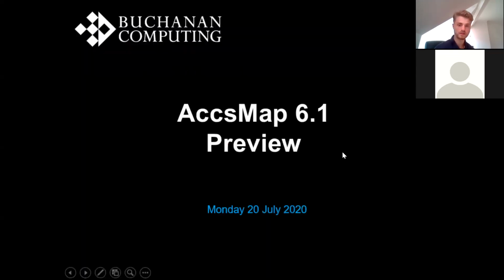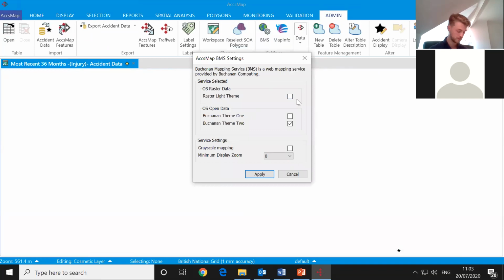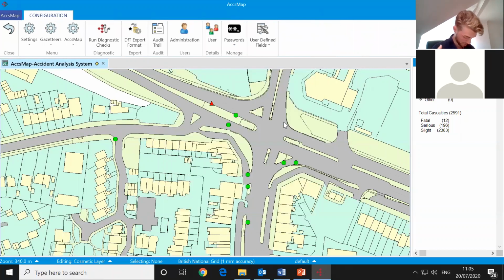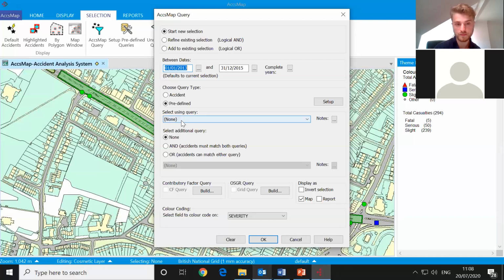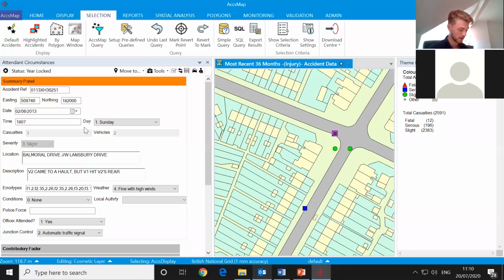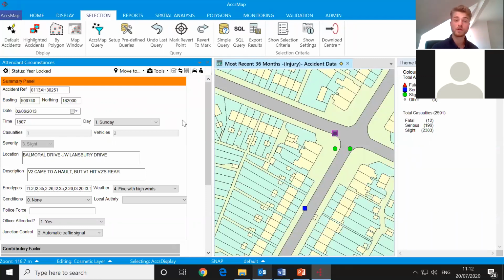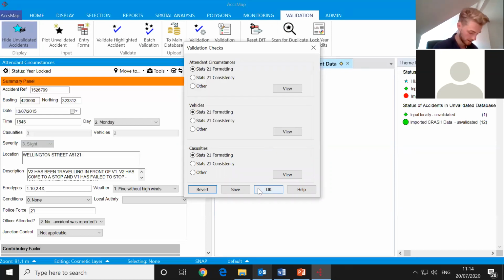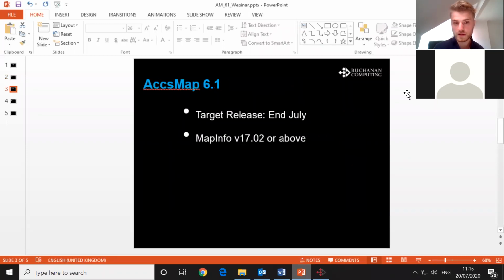AccsMap Webinar - Overview - 20 July 2020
AccsMap version 6.1 Latest Features